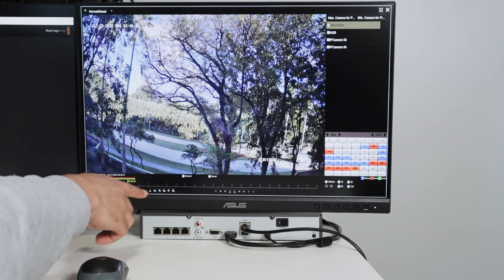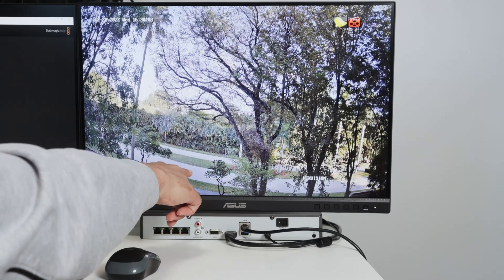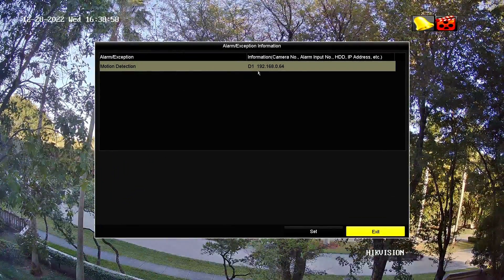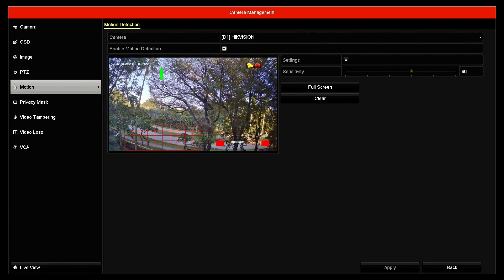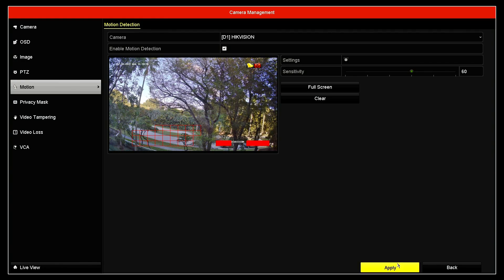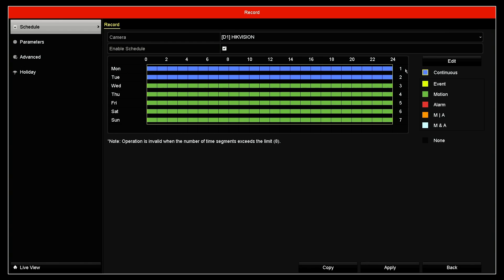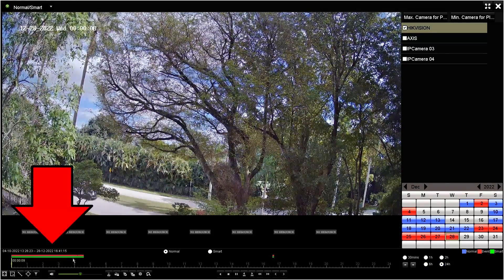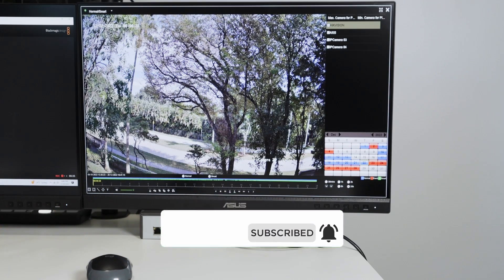Hikvision NVR Motion Detection Setup | Hikvision NVR event recording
Learn how to setup a Hikvision NVR to record by motion detection.